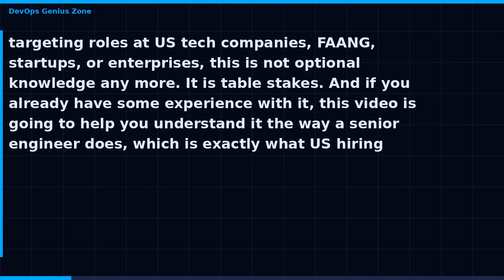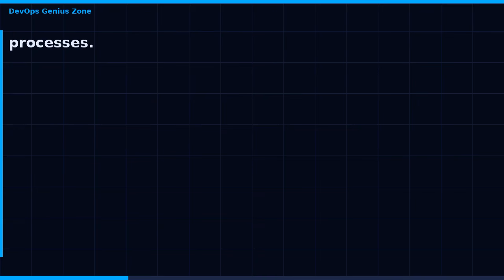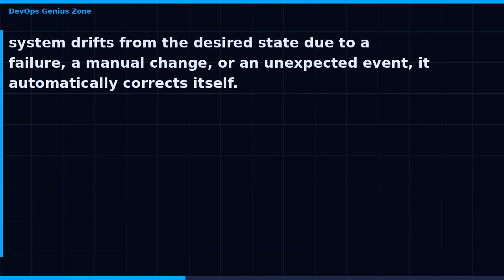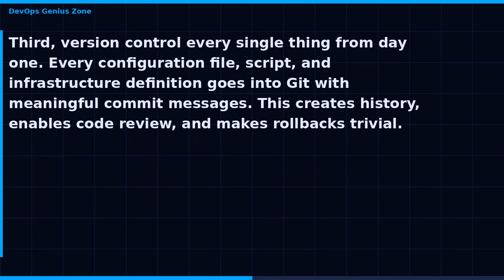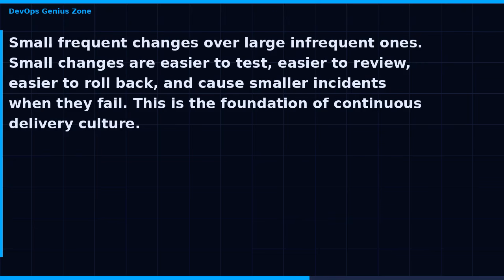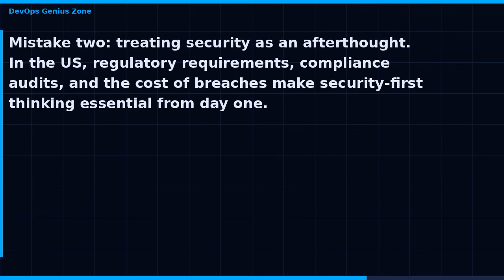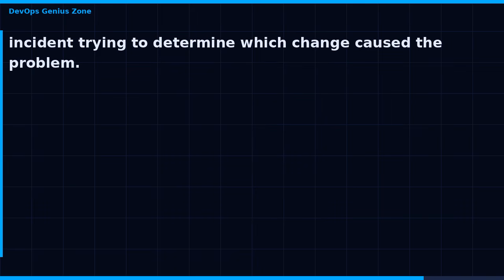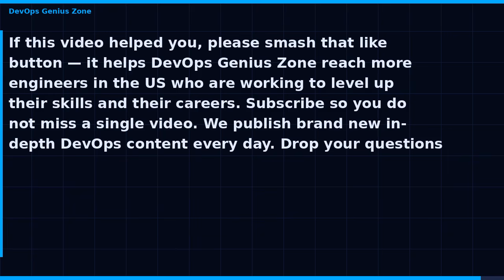Elk Stack Tutorial: Centralized Logging for Devops Teams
Master ELK stack tutorial — centralized logging for DevOps teams with this complete guide for DevOps engineers targeting the US job market in 2025.

Whether you are preparing for a DevOps interview, working toward a certification, or levelling up your production skills, this video covers everything you need — with real-world examples from US tech companies.

CHAPTERS:
  00:00 Introduction
  01:00 Why ELK stack tutorial matters in the US job market
  02:30 Core concepts explained simply
  03:30 How it works under the hood
  04:30 Getting started the right way
  05:30 Best practices from senior engineers
  06:30 Common mistakes and how to avoid them
  07:30 Real-world production example
  08:30 Summary

Skills covered: DevOps Engineer, Kubernetes, Docker, CI/CD, Linux, Cloud Computing, AWS, Azure, DevOps Tutorial, DevOps Jobs USA